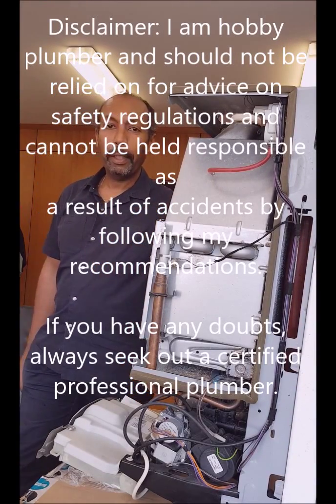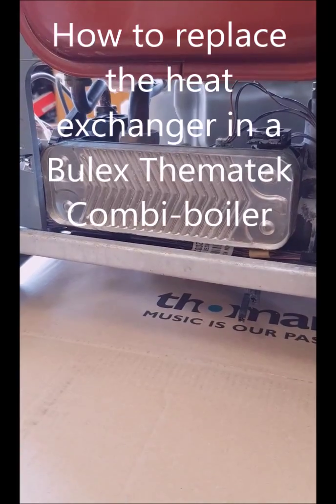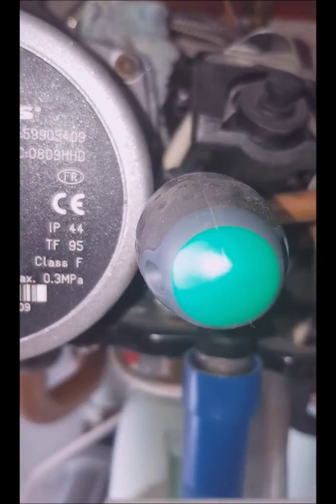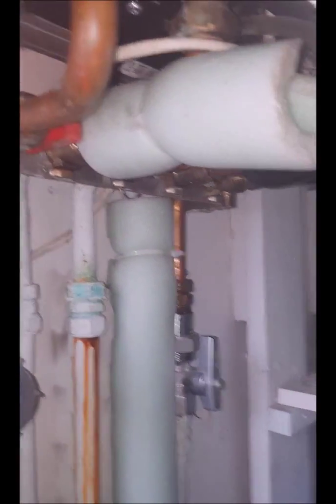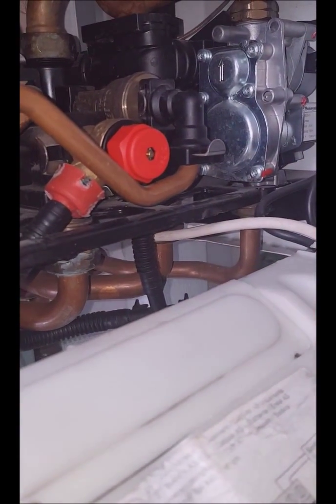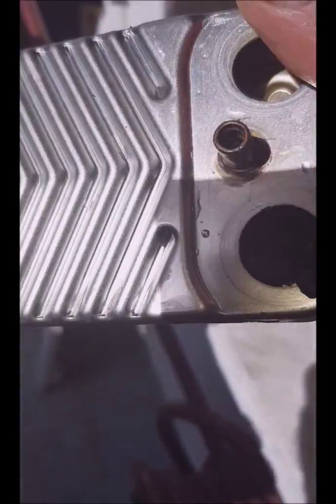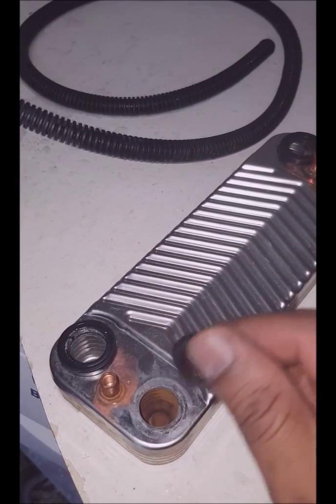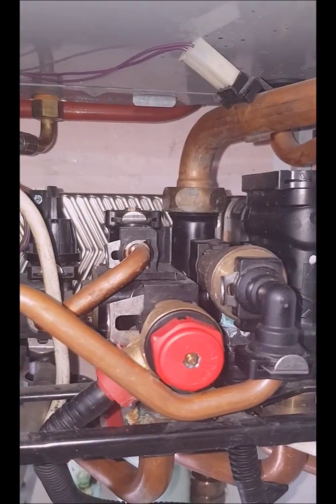Replacing the heat exchanger of a Bulex Thematek combi-boiler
In this video I try to show how to replace a heat exchanger in a Bulex Thematek combi boiler. /

Comment changer un échangeur a plaque sur un chauffe-eaux  / chauffage centrale Bulex Thematek
Dans cette vidéo, j'essaie de montrer comment remplacer un échangeur de chaleur dans une chaudière Bulex Thematek.